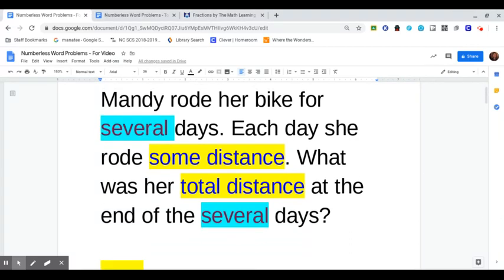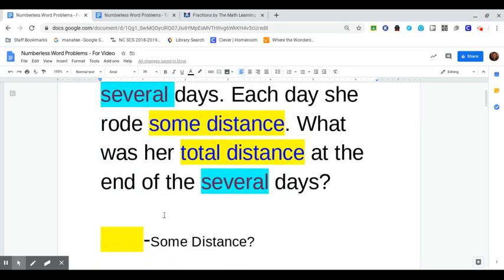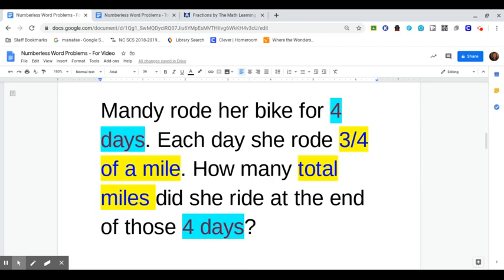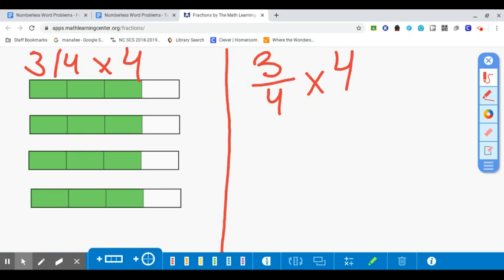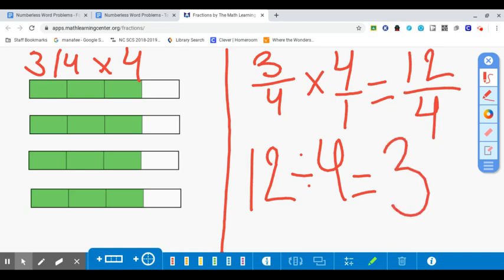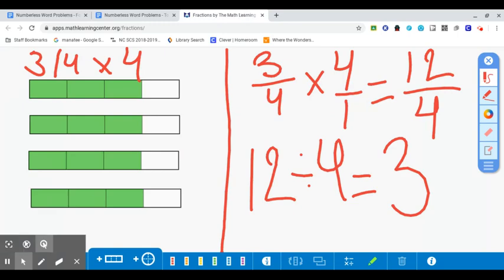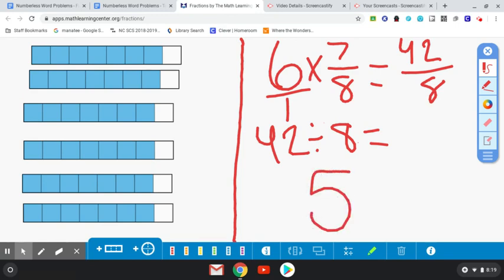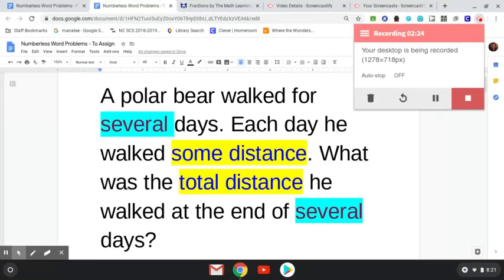Numberless Word Problems - Whole Number X a Fraction